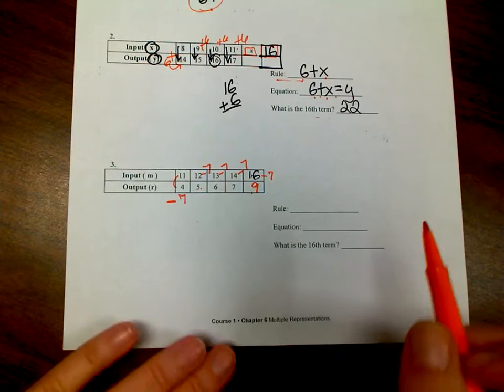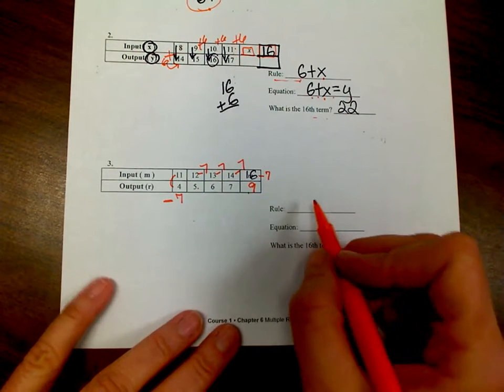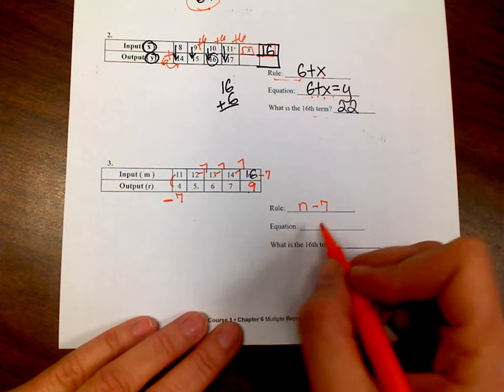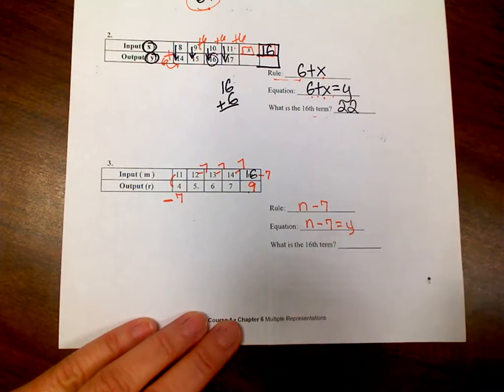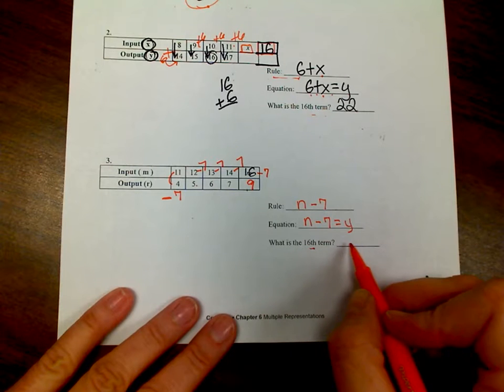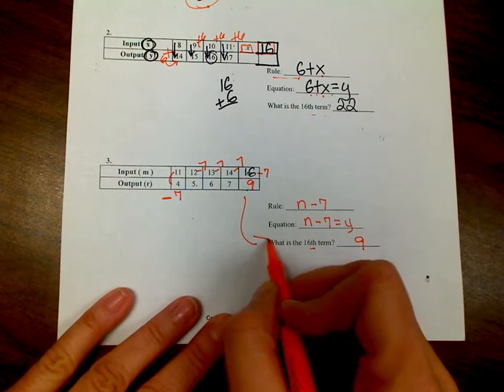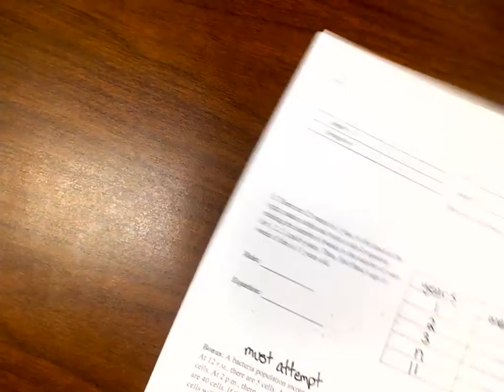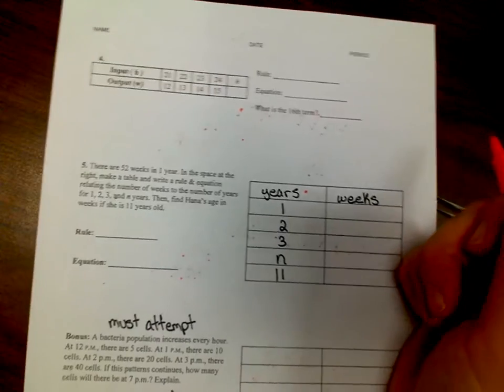Chapter 6 Lesson 2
Algebraic Relationships: Rules
Input/output